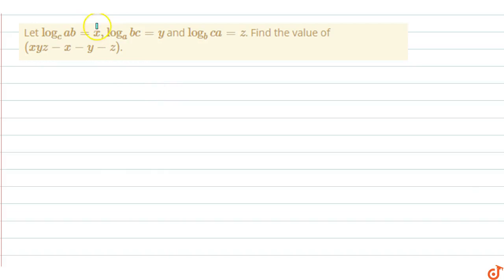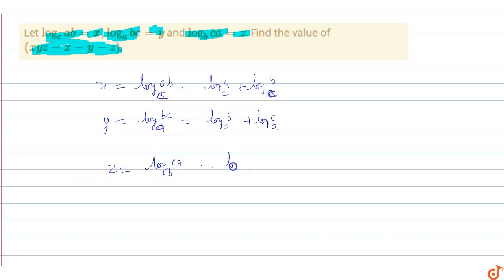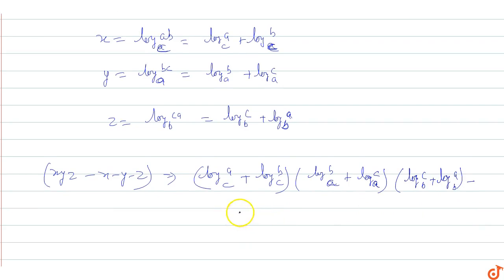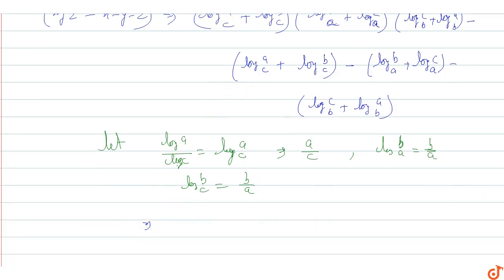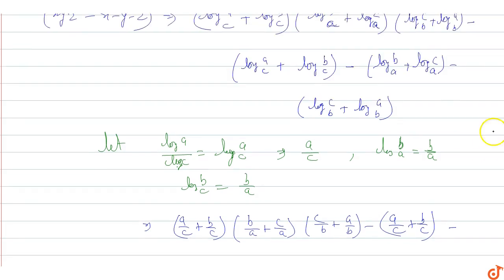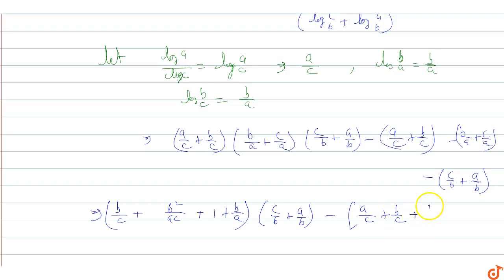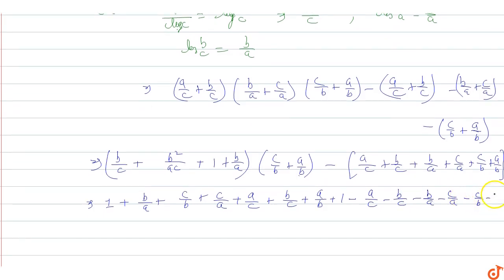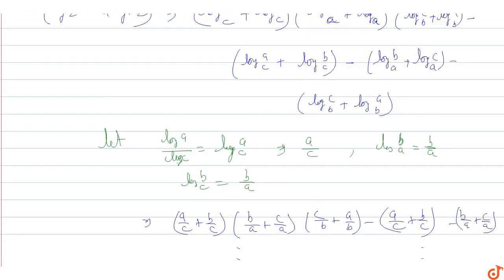Let `log_c ab=x,log_a bc=y` and `log_b ca = z`. Find the value of `(xyz-x-y-z)`.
To ask Unlimited Maths doubts download Doubtnut Let `log_c ab=x,log_a bc=y` and `log_b ca = z`. Find the value of `(xyz-x-y-z)`.